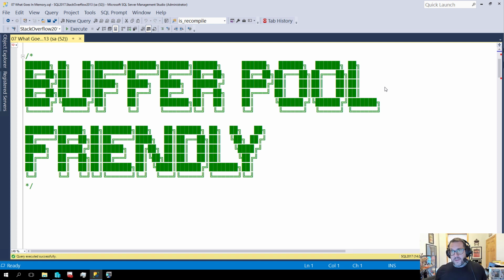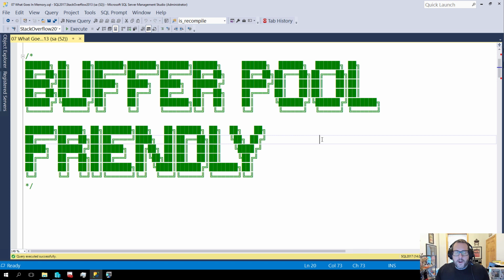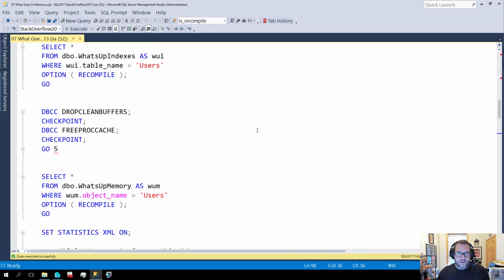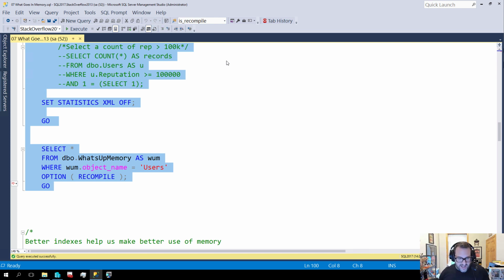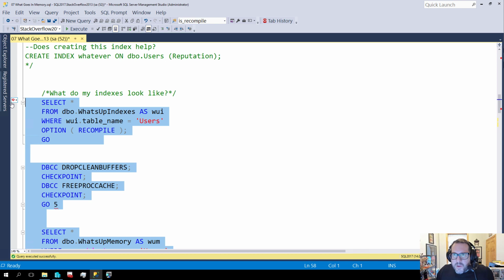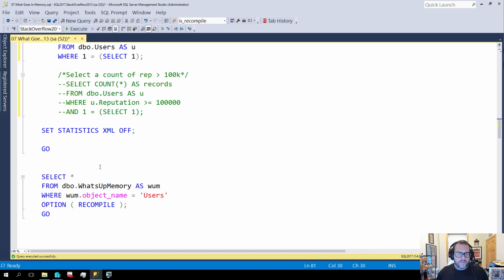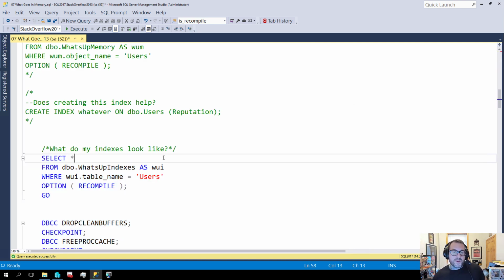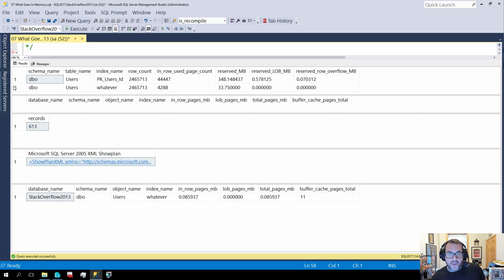09 SQL Server Performance Tasting Menu Buffer Pool Friendly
If you like what you see here, you'll love my advanced performance tuning training

Don't bogart the pool. In this video, you'll learn how better indexes make better use of your SQL Server's memory.